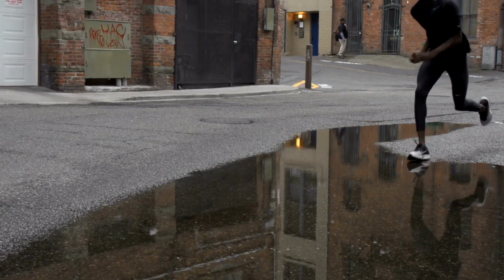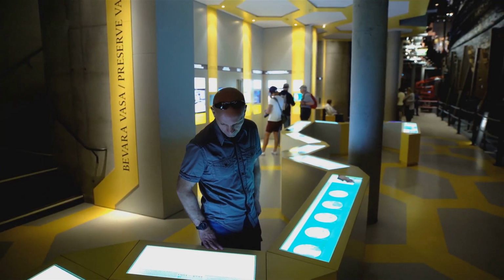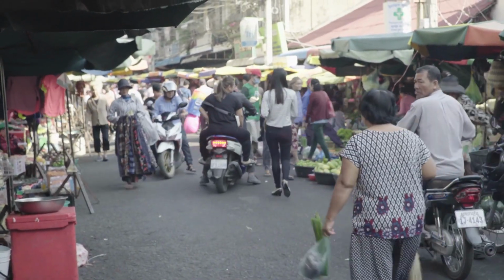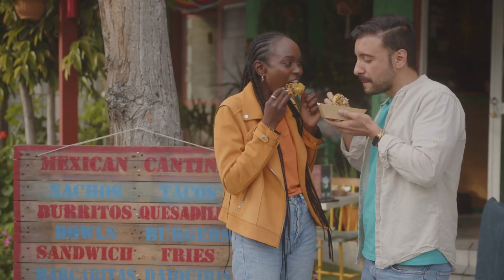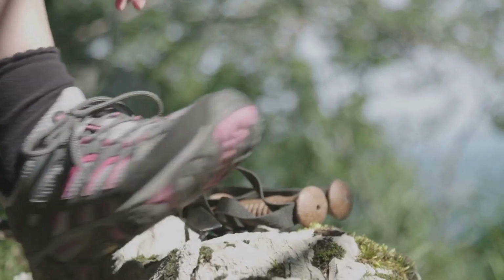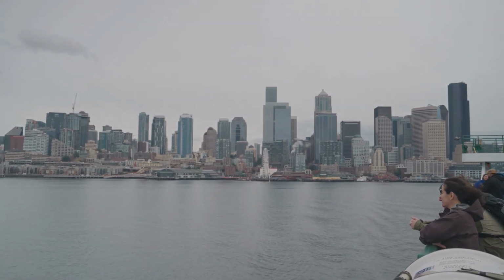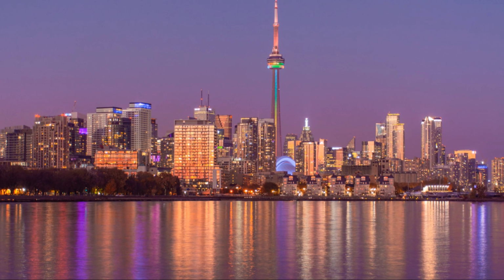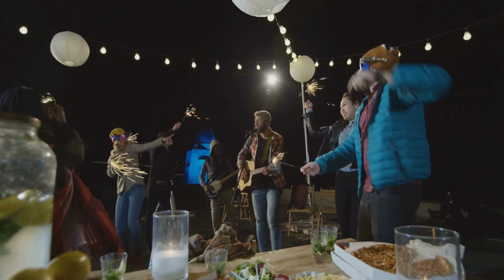24 HOURS IN TORONTO City Adventure or Impossible Challenge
Ever wondered if you could experience the best of Toronto in just one day? Join me as I attempt what many travelers think is impossible - turning a simple layover into an epic 24-hour adventure through Canada's most diverse city!

From scaling the iconic CN Tower at dawn to discovering hidden gems in Toronto's vibrant neighborhoods, this 24-hour challenge reveals how to experience both tourist highlights and local favorites in Canada's largest city. Watch as I navigate between multicultural food markets, historic districts, and stunning lakeside views while racing against the clock!
I'll share exactly how I tackled Toronto's transit system, found affordable alternatives to expensive attractions, and stumbled upon the city's best-kept secret that wasn't in any guidebook. Plus, find out which famous Toronto experience I had to skip (and whether I regret it).
Whether you're planning your own Toronto layover, a weekend getaway, or just curious about what makes this city special, this guide shows you how to maximize every minute in the 6ix.
The final 10 minutes reveal my complete Toronto layover strategy that you can adapt for your own trip - including the one mistake I made that you definitely should avoid!
Which city should I conquer next in just 24 hours?